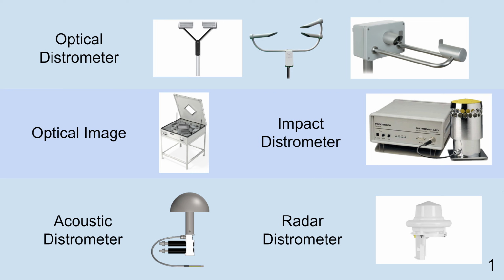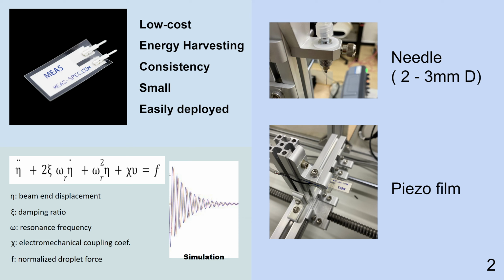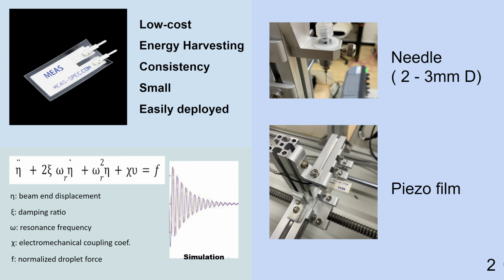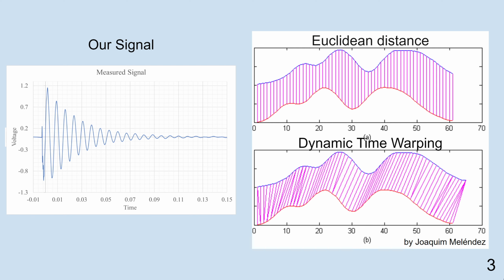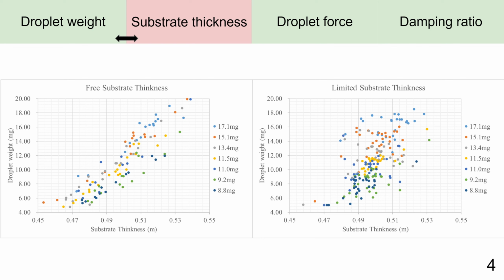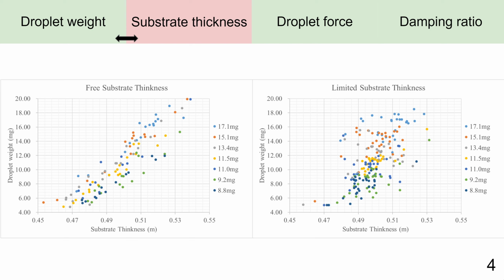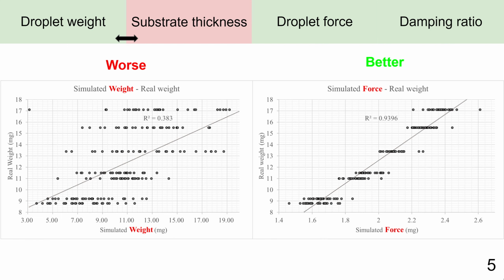Toward a low-cost disdrometer: simulating the collision of raindrops with a cantilever piezo film